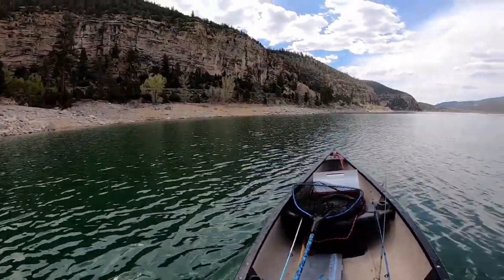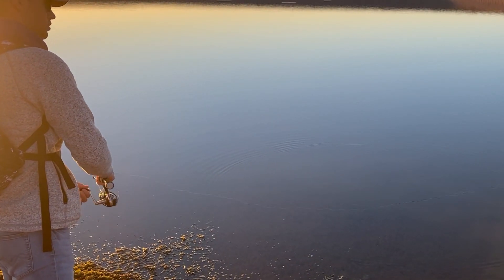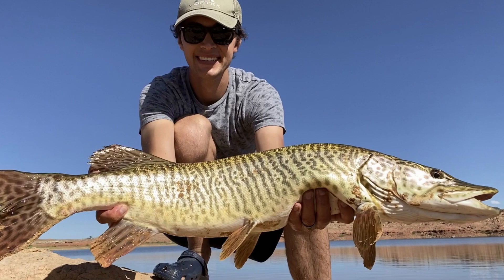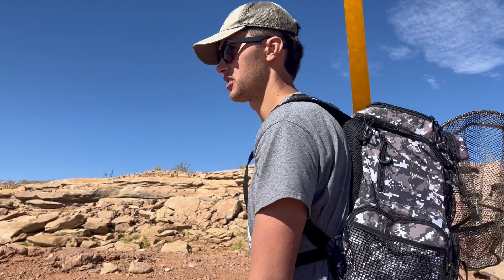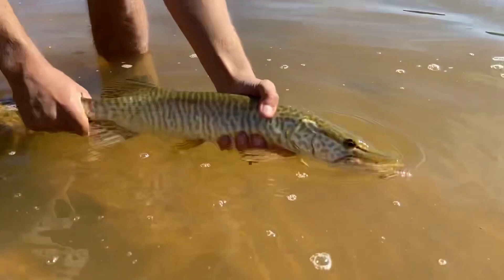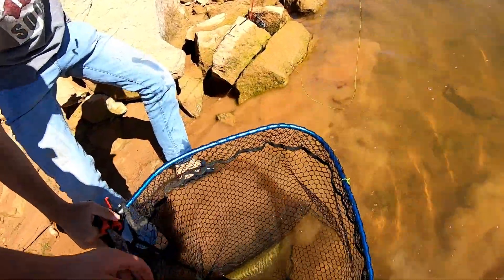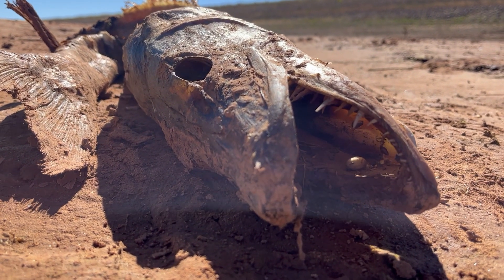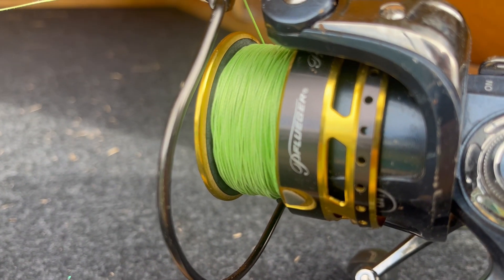Tiger Muskie/Musky Fishing: Gear and Fish Handling Tips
In this video Braxton Bolton, who is one of the most experienced muskie anglers I know, gives some great tips on how to release muskie the right way. In this video, you'll also get a great list of gear you need to start fishing for muskie and learn why each piece of equipment is important.